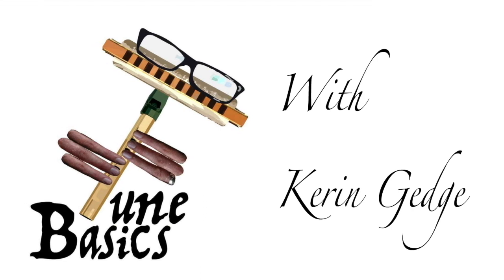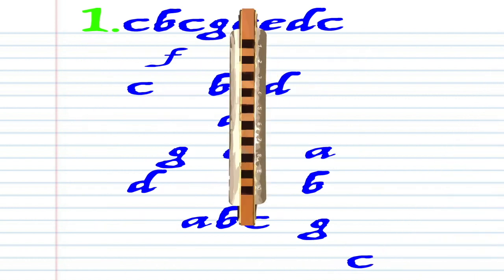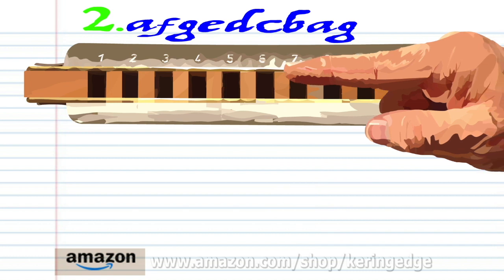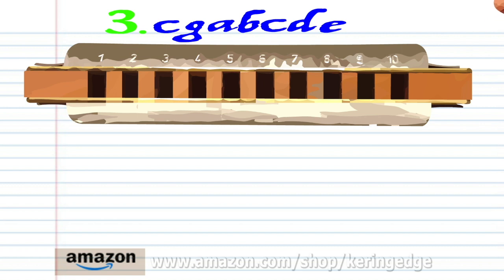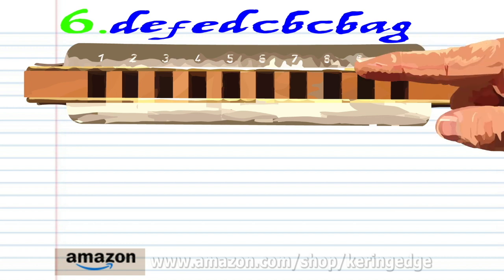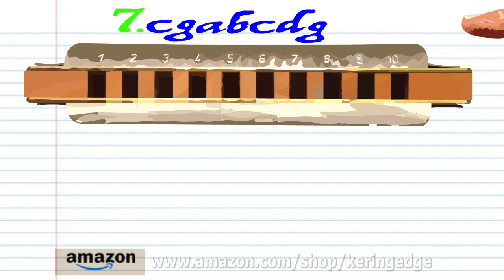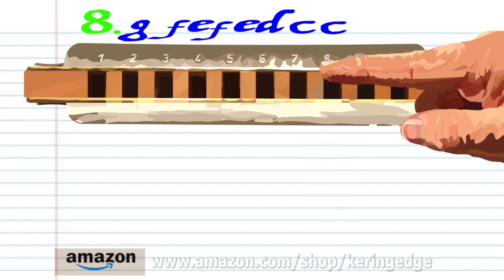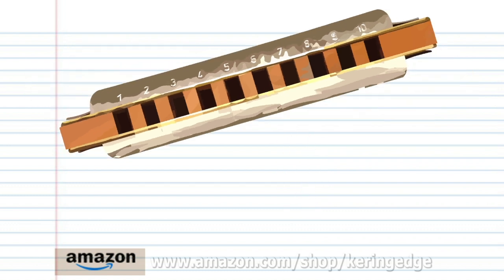How to Play God Defend New Zealand on the Harmonica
Click here for how to play God Defend NewZealand on a 16 Hole Tremolo

GodDefendNewZealand (Māori: Aotearoa, lit. LandOfTheLongWhiteCloud) is one of two NationalAnthems of NewZealand, the other being GodSaveTheQueen. Legally the two have equal status, but "God Defend New Zealand" is more commonly used. Originally written as a poem, it was set to music as part of a competition in #1876. Over the years its popularity increased, and it was eventually named the second national anthem in #1977. It has English and Māori lyrics, with slightly different meanings. Since the late 1990s, the usual practice when performed in public is to perform the first verse of the national anthem twice, first in Māori and then in English.

The EnglishLyrics are

1. God of Nations at Thy feet,
In the bonds of love we meet,
Hear our voices, we entreat,
God defend our free land.
Guard Pacific's triple star
From the shafts of strife and war,
Make her praises heard afar,
God defend New Zealand.

2. Men of every creed and race,
Gather here before Thy face,
Asking Thee to bless this place,
From dissension, envy, hate,
And corruption guard our state,
Make our country good and great,

3. Peace, not war, shall be our boast,
But, should foes assail our coast,
Make us then a mighty host,
Lord of battles in Thy might,
Put our enemies to flight,
Let our cause be just and right,

4. Let our love for Thee increase,
May Thy blessings never cease,
Give us plenty, give us peace,
From dishonour and from shame,
Guard our country's spotless name,
Crown her with immortal fame,

5. May our mountains ever be
Freedom's ramparts on the sea,
Make us faithful unto Thee,
Guide her in the nations' van,
Preaching love and truth to man,
Working out Thy glorious plan,

You can follow me on these awesome Facebook pages